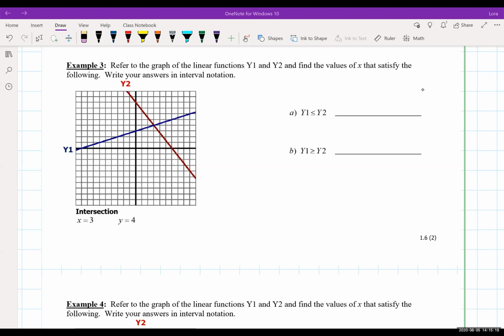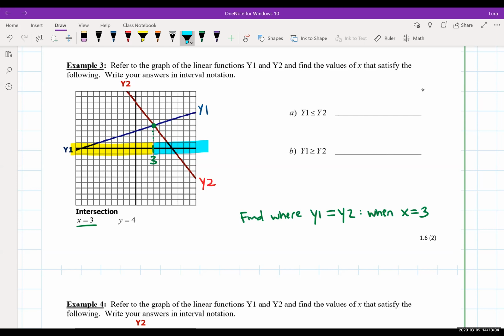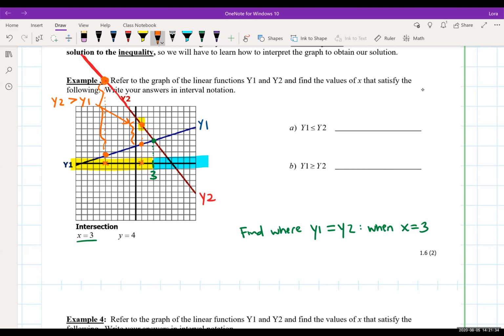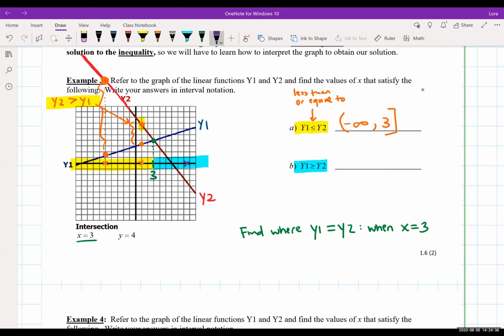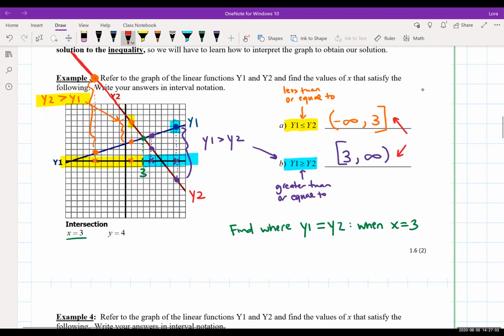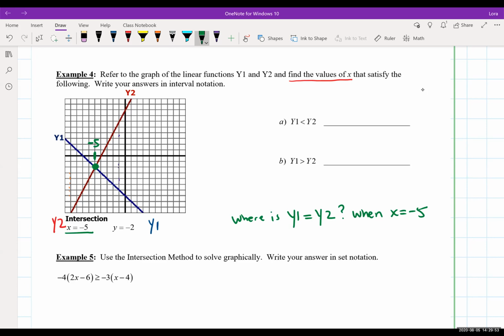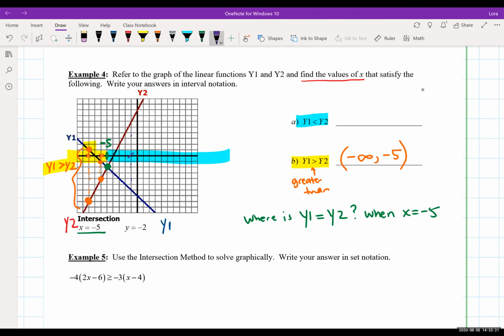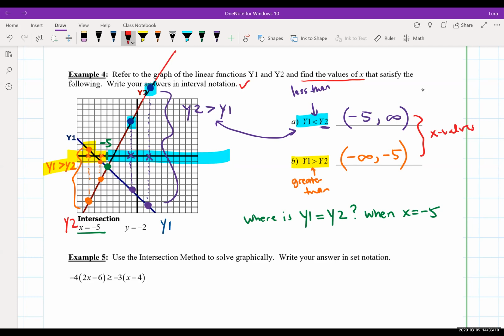1.6 Using the Intersection Method to Solve Linear Inequalities